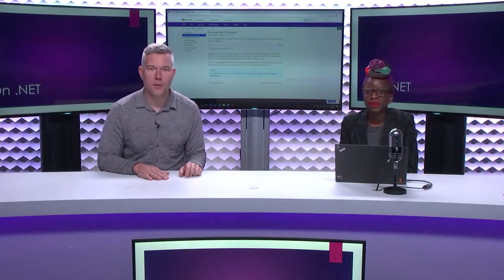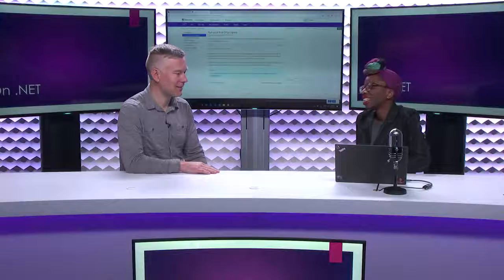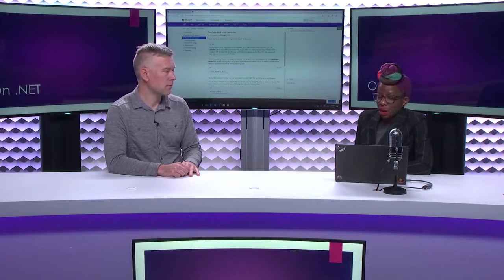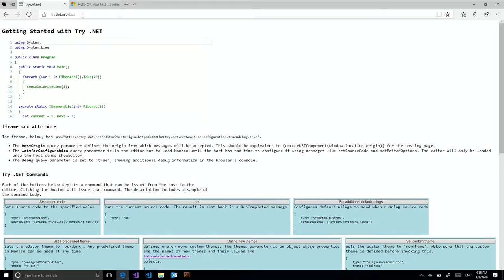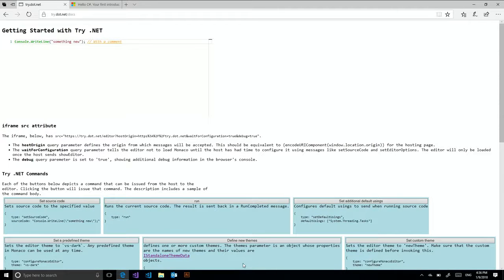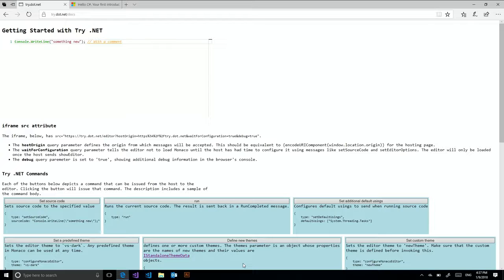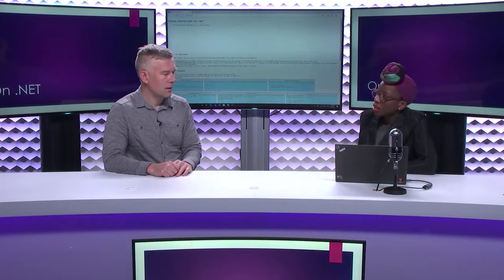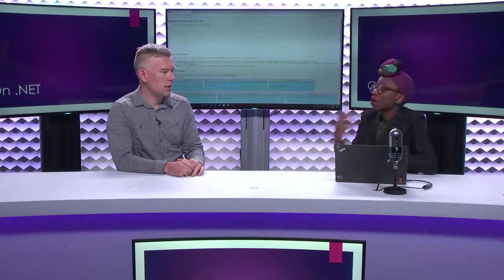Maria Naggaga - Interactive learning with Try .NET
The way that we consume information is constantly changing. More people are putting down physical books and picking up laptops or tablets. When learning to code, people are looking for more interactive experiences to really get that knowledge to sink in.

In this episode, Maria Naggaga (@LadyNaggaga) joins Rich (@RunFaster2000) to talk about the Try .NET project, which allows people to experiment with and learn .NET in the browser.
00:48 - Maria and Rich talk about the various ways people are learning today
03:03 - Maria demos a quick start powered by Try .NET
05:58 - Maria shows Try .NET in it's raw form
07:28 - Maria talks about hosting options and future features

If you're interested in learning more or want to try out Try .NET, here are some links that should be helpful to you.